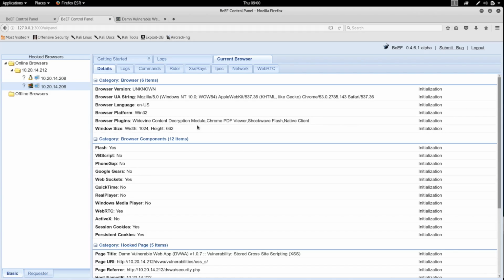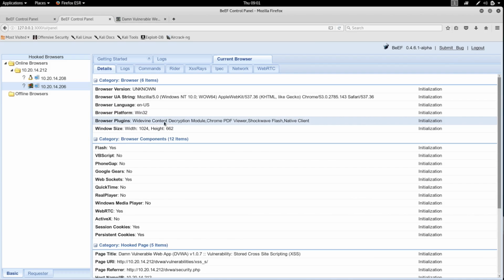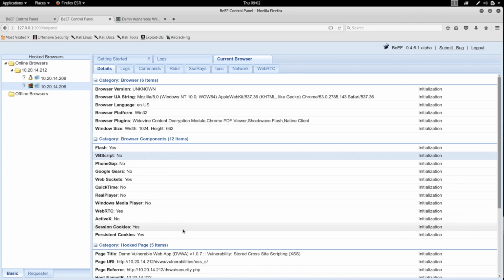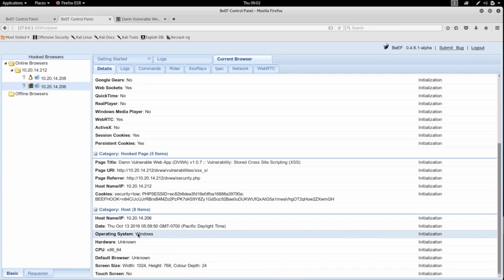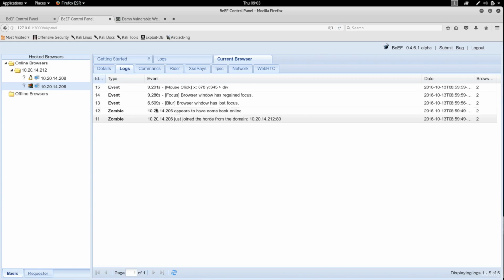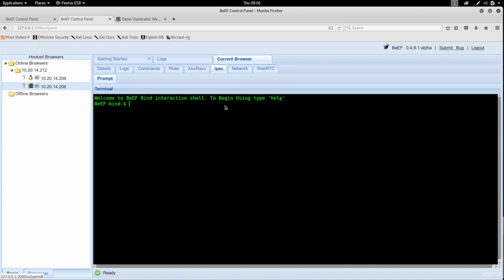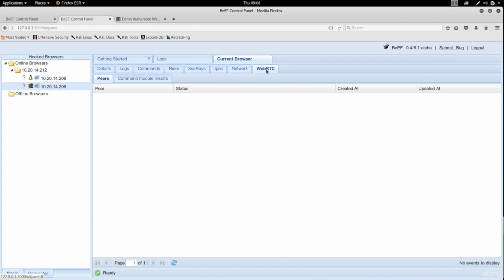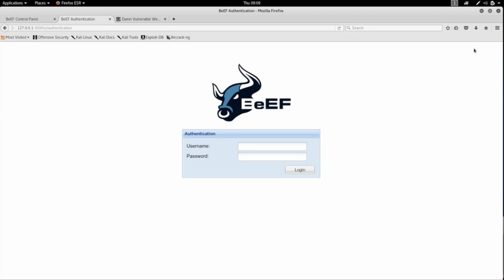066 BeEF Interacting With Hooked Victims